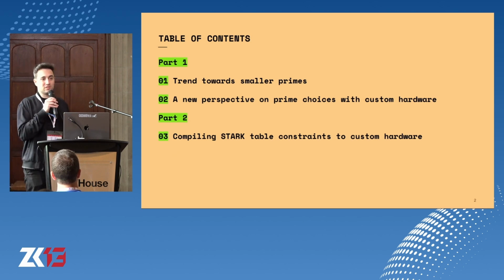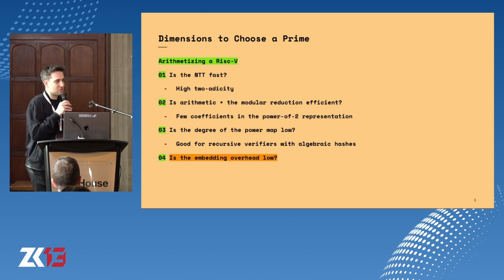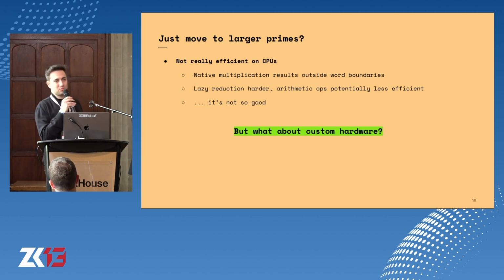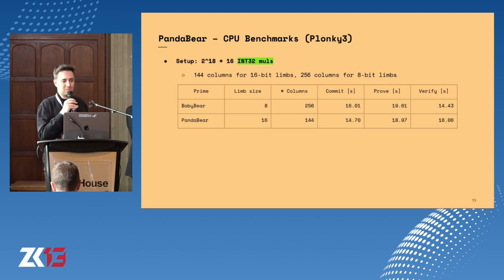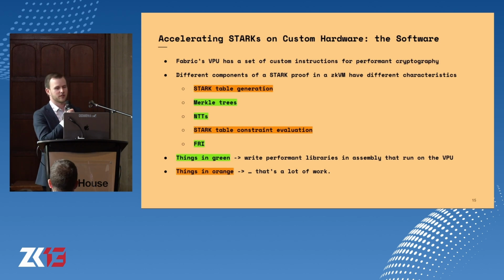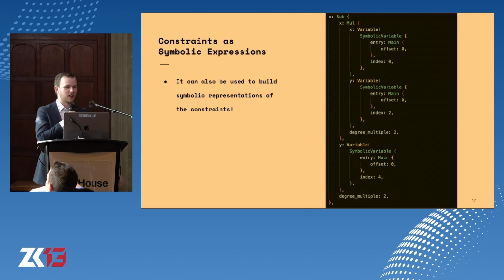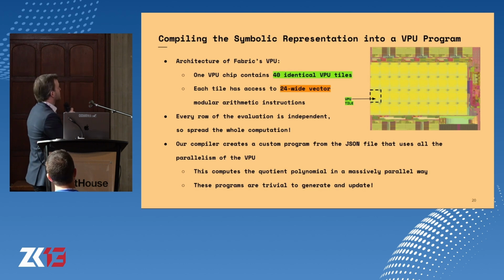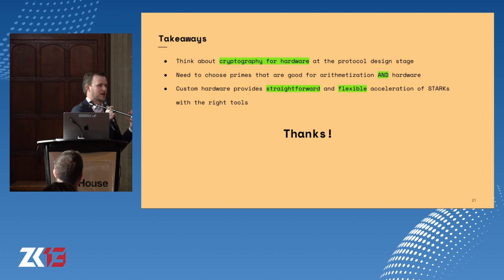ZK13: Arithmetization-Friendly Primes and Efficient Constraint Evaluation: STARKs on Custom Hardware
Title: Arithmetization-Friendly Primes and Efficient Constraint Evaluation: STARKs on Custom Hardware
Speaker: Markus Schofnegger & Philip Hodges
Project: Fabric Cryptography

Description:
Under the premise of fully custom hardware, we explore more efficient choices of prime numbers in STARKs. In particular, we show that designing trace tables over specific primes that have previously not been considered leads to smaller traces for zkVMs (50% reduction in some settings) and faster provers. To further accelerate the proof generation, we also introduce a new approach of evaluating quotient polynomials for STARK tables in a massively parallel way. This technique is highly generic and can be applied to a wide range of trace tables.